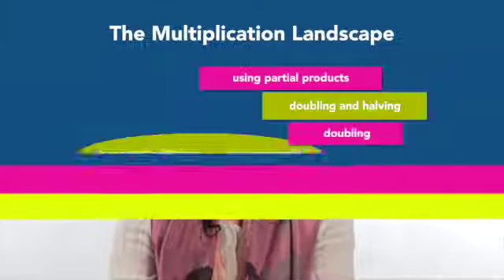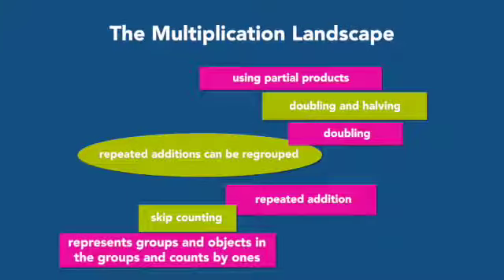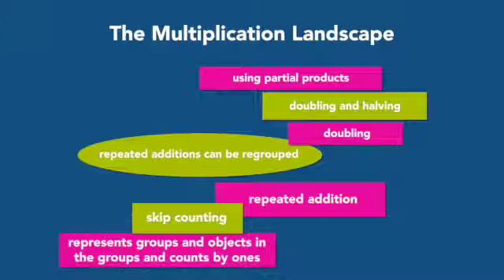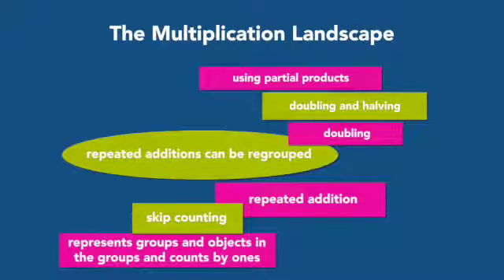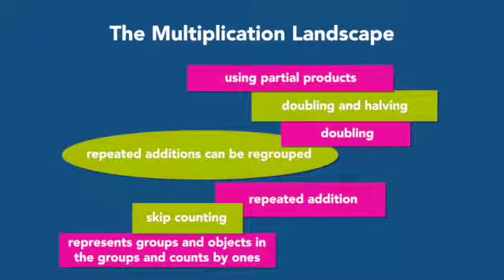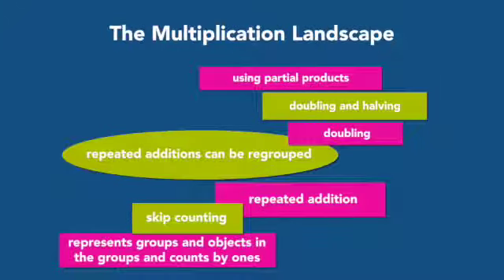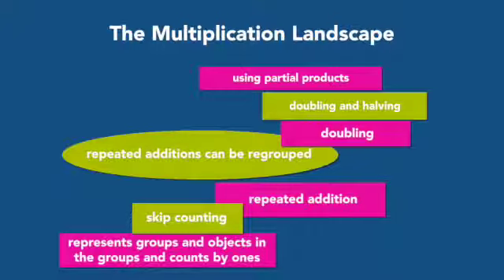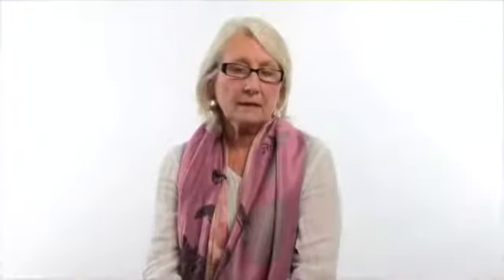Cathy Fosnot The Multiplication Landscape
Contexts for Learning Mathematics is built around decades of research about how people learn mathematics and what the most important foundational big ideas, strategies and models they should construct to have a deep understanding and fluency. The Landscapes of Learning are absolutely critical in using the CFLM units as designed and to support progressive development.

In this clip, Cathy Fosnot discusses the Multiplication Landscape. There are 14 more landscapes on topics such as fractions, addition and subtraction, linear measurement and so much more. to explore these amazing resources.